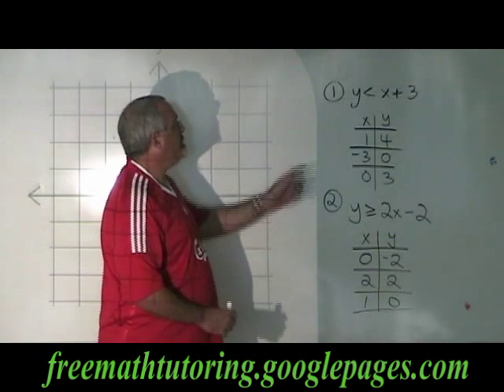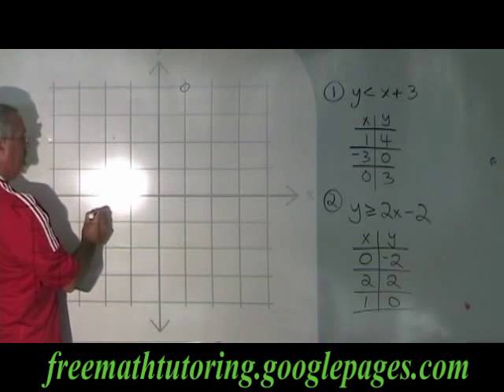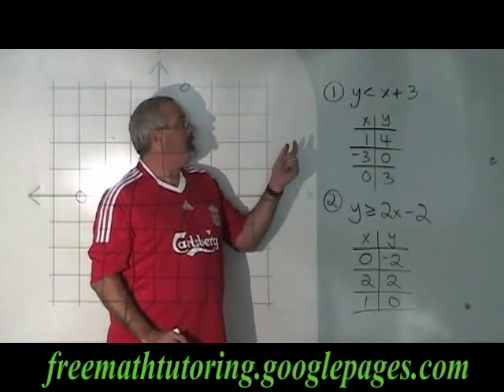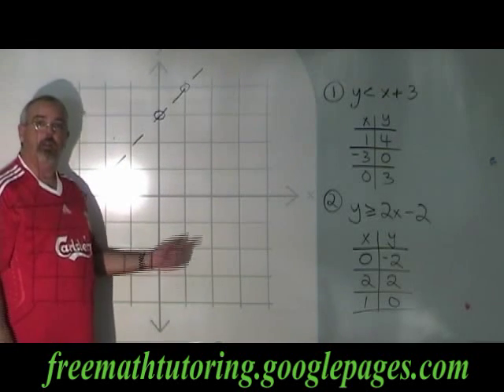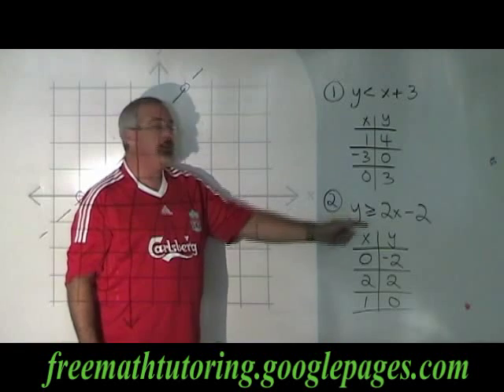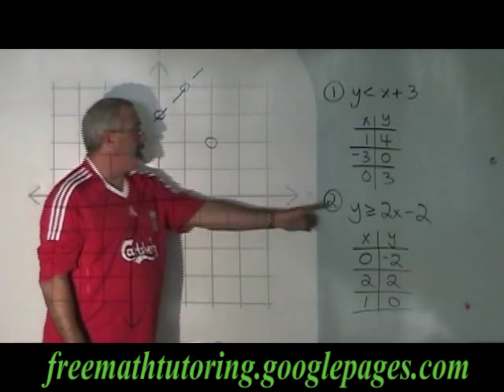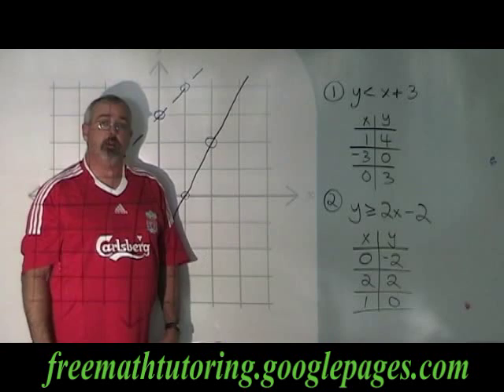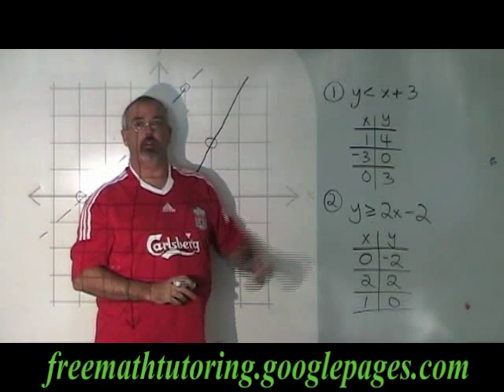Dotted Line vs Solid Line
This video illustrates how to draw a dotted or solid line when graphing an inequality, depending on what type of symbol exists in the equation. For part 2 of this video, including examples 3 and 4, as well as many more instructional Math videos and exercise and answer sheets, go to: